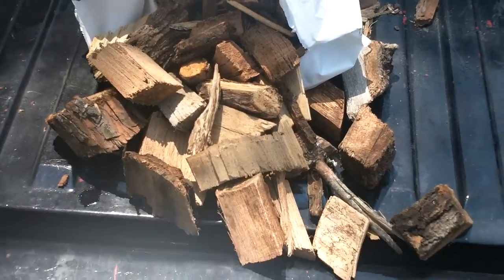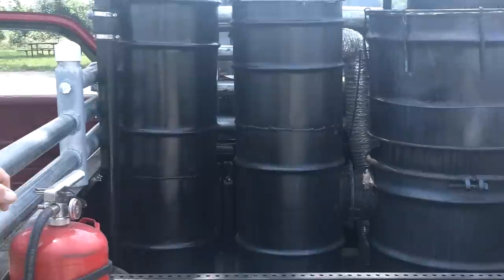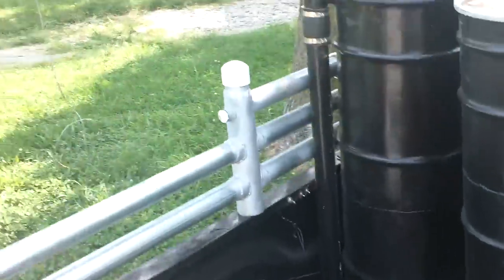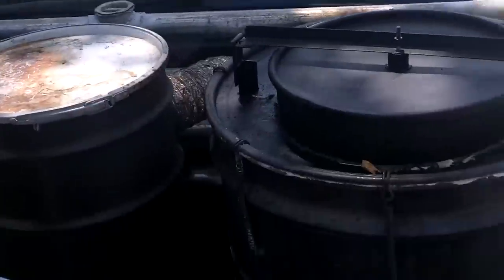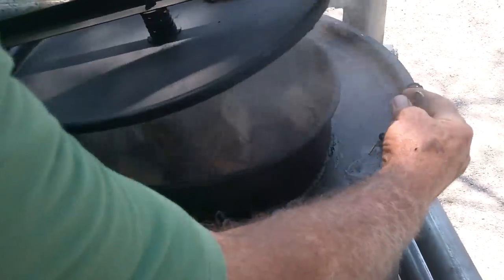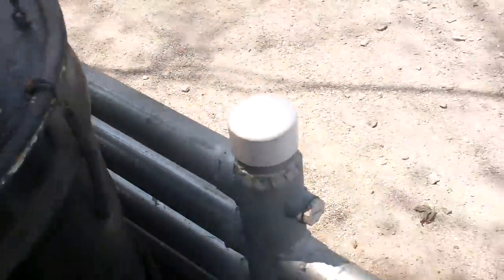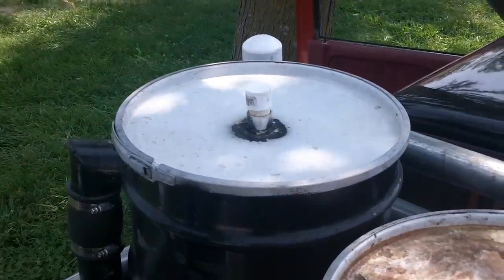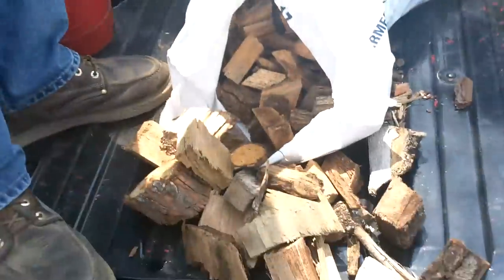Wood Gasification, As Explained by Wayne Keith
Wayne Keith, "Mr. Wood Gas," talks with John Rockhold of MOTHER EARTH NEWS about the basics of wood gasification and how it can be used to power a vehicle. Sorry about the wind noise.